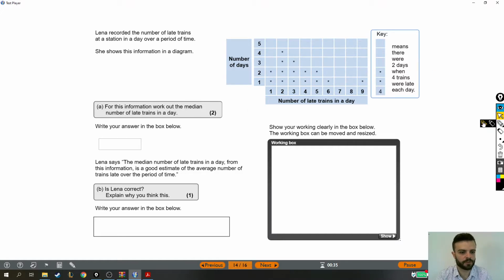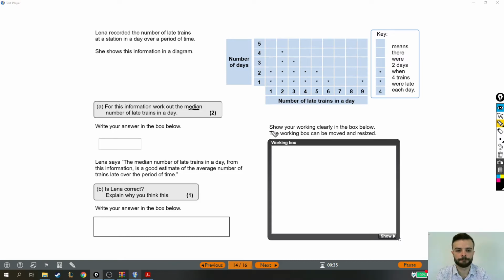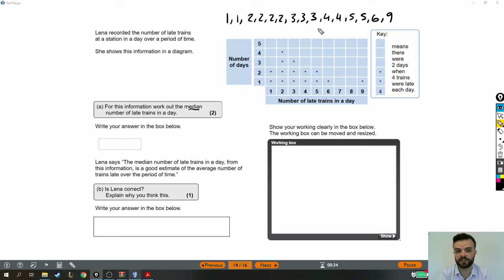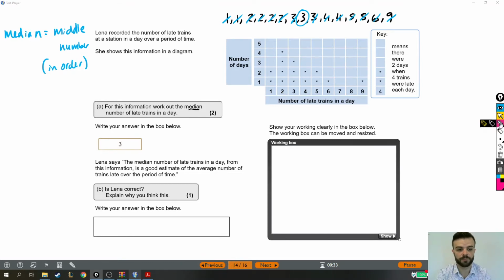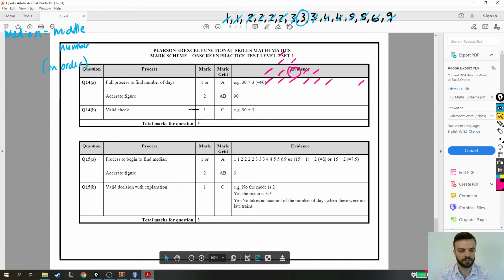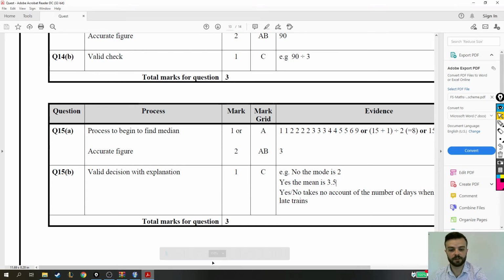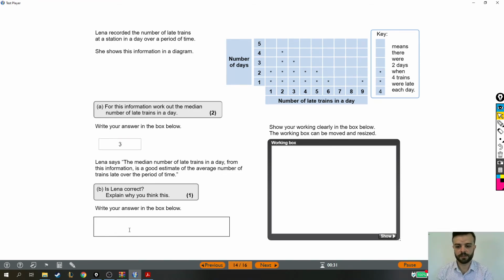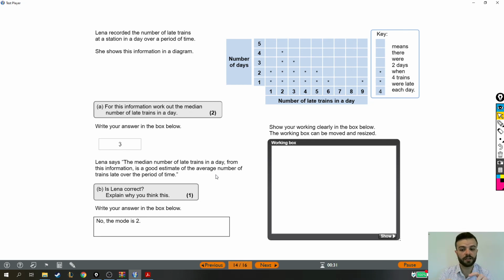Functional Skills Maths Exam Solution - Level 2 Practice Test 1 - Question 14